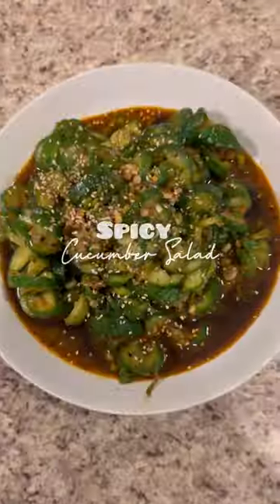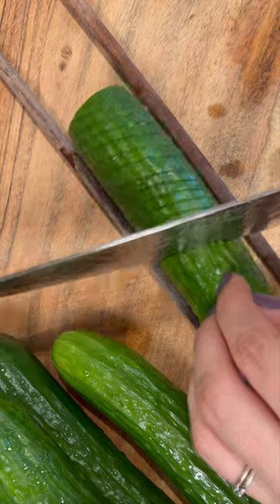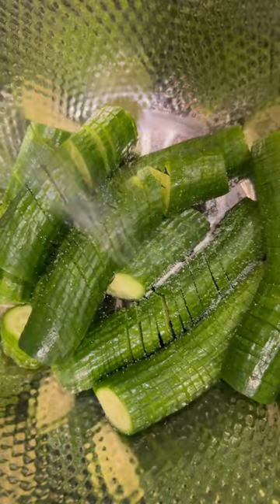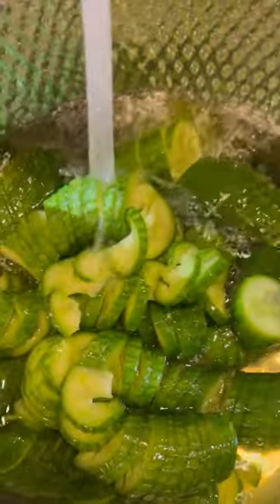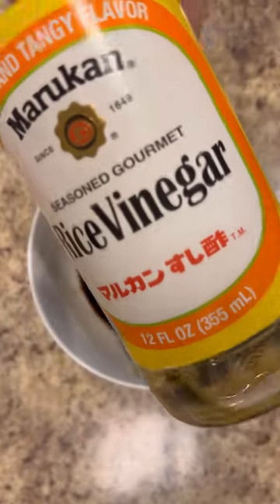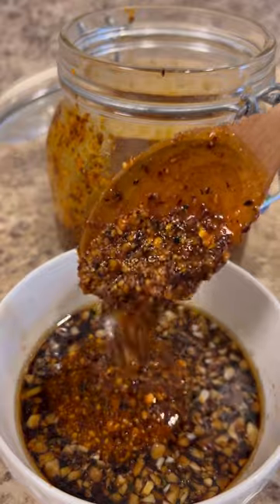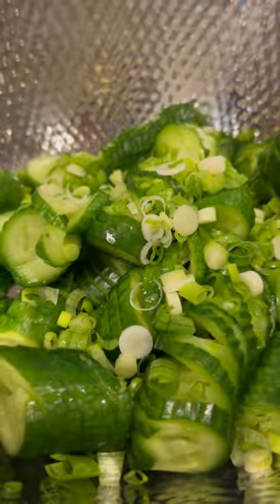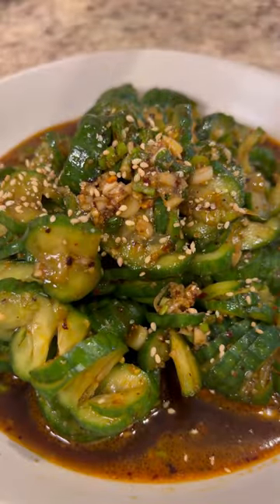Spicy Cucumber Salad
☯️ The perfect fusion. 🌶️🥒 Spicy Asian cucumber salad using salsa macha 🇲🇽
👩‍🍳Ingredients:
8 Persian cucumbers
2-3 spring onion
1.5 tsp salt

✨Sauce Ingredients:
3-4 garlic cloves, minced (~1.5tbsp)
4 tbsp soy sauce
3 tbsp rice vinegar
1 tsp sesame oil
1/8 tsp brown sugar
1-3 tbsp salsa macha (depending on spice level)